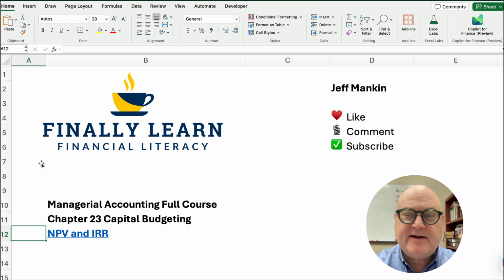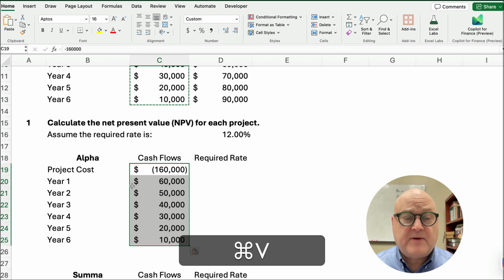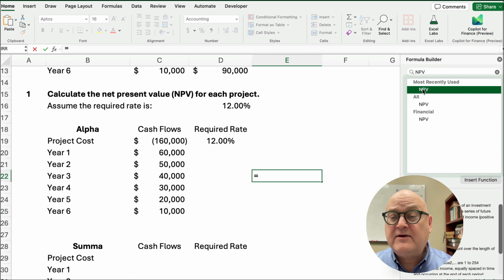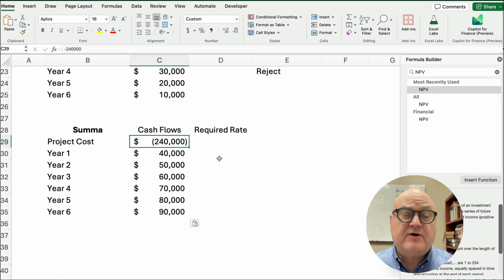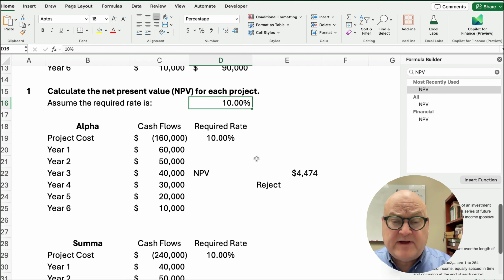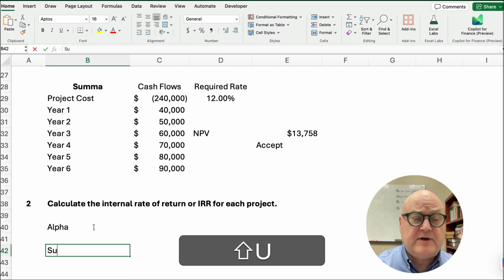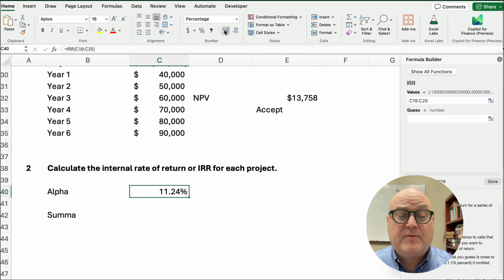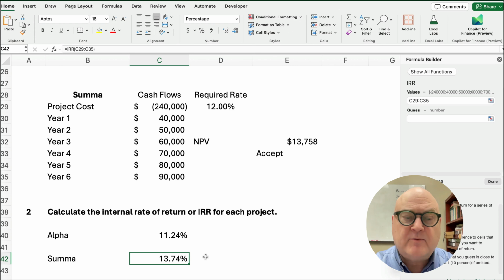Calculate NPV and IRR Like a Pro | Excel Tutorial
💰 Want to learn how to invest for beginners? This video, part of our managerial accounting course on capital budgeting, provides a detailed accounting tutorial on how to calculate the net present value (NPV) and internal rate of return (IRR) for various projects. We demonstrate practical applications of these capital budgeting techniques, which are crucial for effective project analysis and sound decision making.

SEE ALSO

ACCOUNTING BASICS

EXCEL BASICS

FINANCE BASICS

INTERMEDIATE ACCOUNTING

MY GEAR

04/12/2026